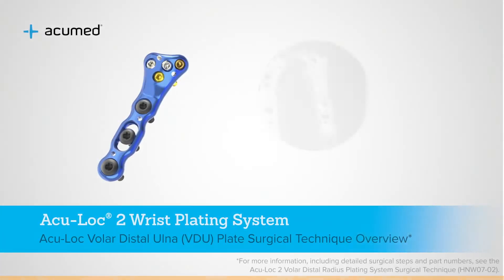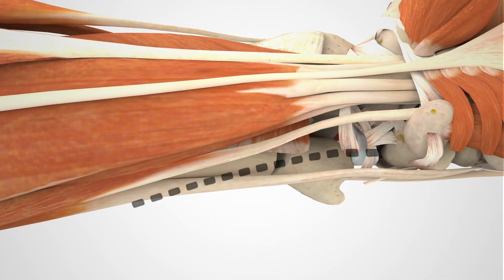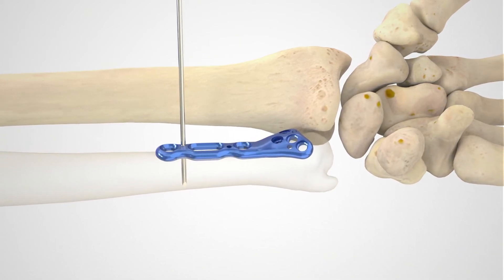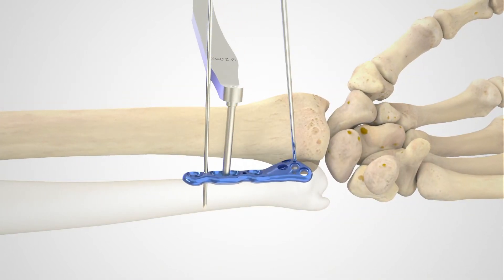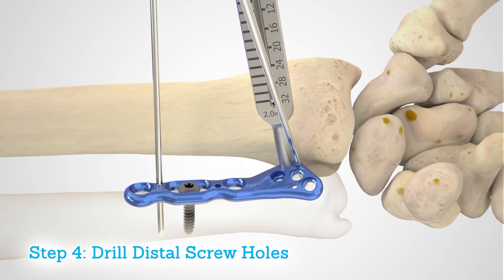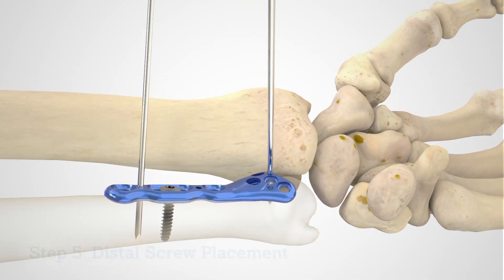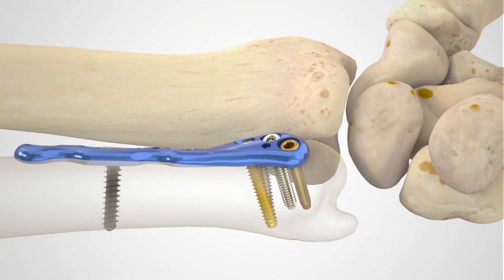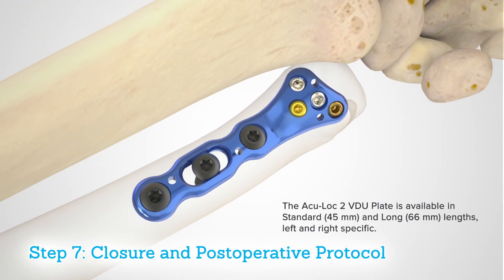Acu-Loc® 2 Volar Distal Ulna Plate Surgical Technique Overview Animation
The Volar Distal Ulna Plate was designed for fractures involving the ulnar head, ulnar neck, and fractures of the distal ulna. Usually, these injuries are associated with fractures of the distal radius.

In this animation, the surgical steps for installation of a volar distal ulna plate are overviewed incorporating the 2.7 mm Low-Profile Hexalobe Screw.